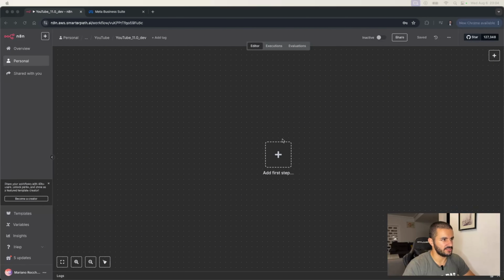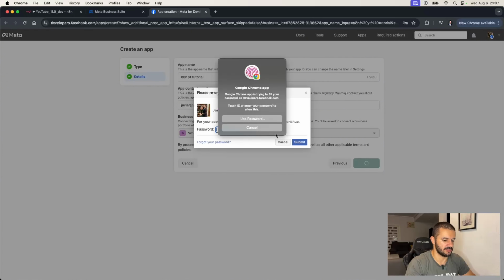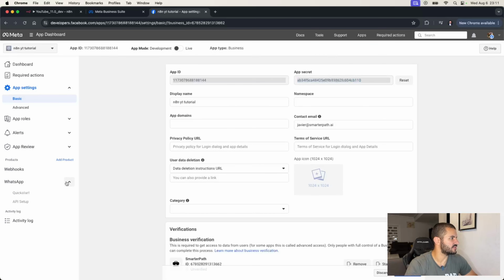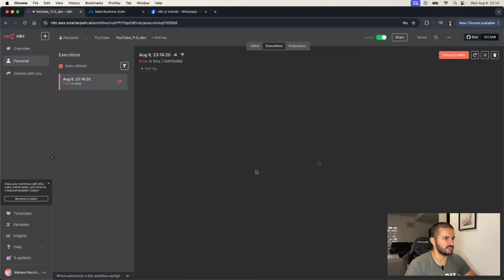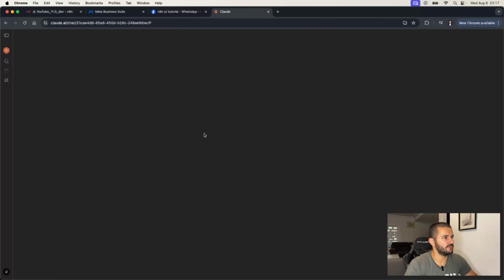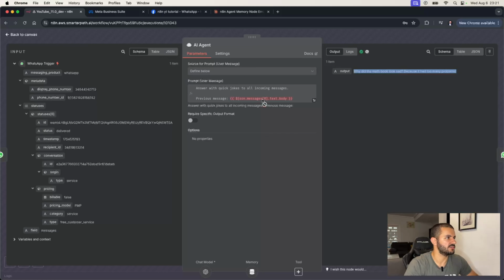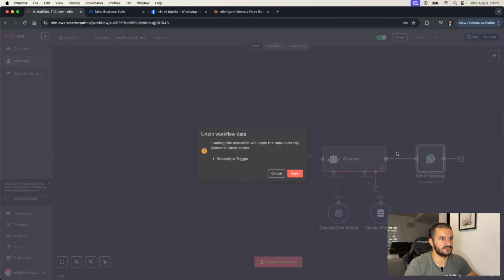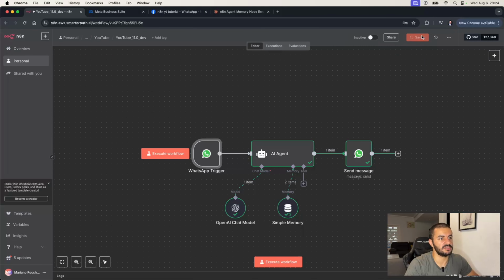$3,000 WhatsApp Automation Hack That Will Blow Your Mind (No Code Needed)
Want to build a powerful WhatsApp Agent that books appointments, answers leads, and closes deals — without writing a single line of code?

In this video, I’ll show you how I used N8N + WhatsApp + Meta API to build a voice/text agent that you can sell for $3,000+. 💸

Perfect for freelancers, founders, and agencies who want to automate sales and support like a pro.

🚀 What you’ll learn:

- How to set up WhatsApp automation with N8N
- How to connect it to the Meta Cloud API (easily!)
- Real use cases that generated $$$

✅ Templates and resources linked below

👇 Ready to automate your first $3,000?